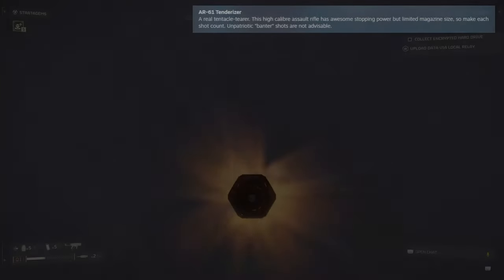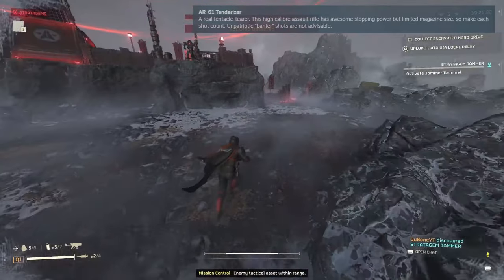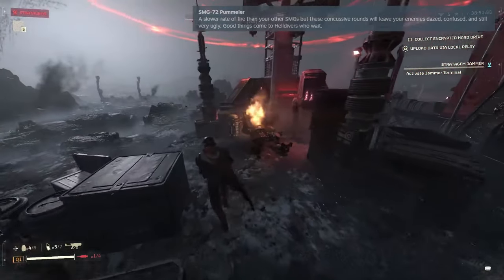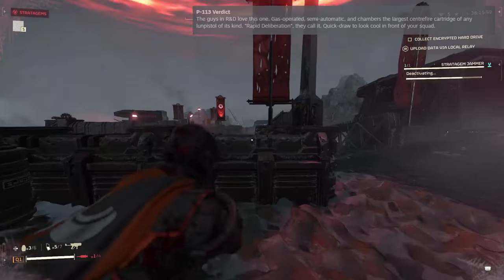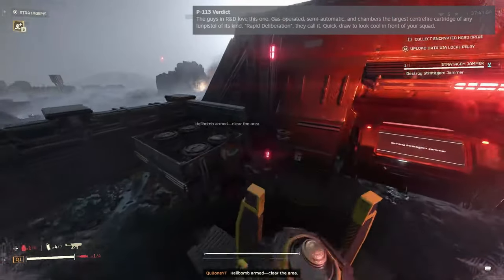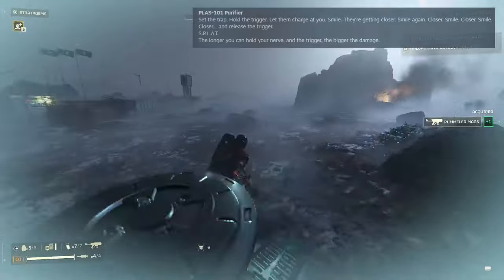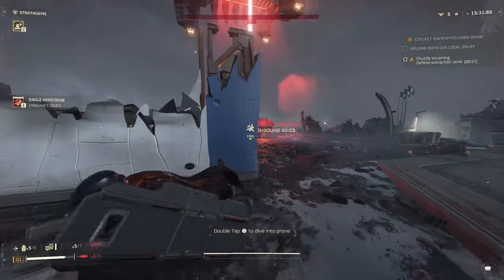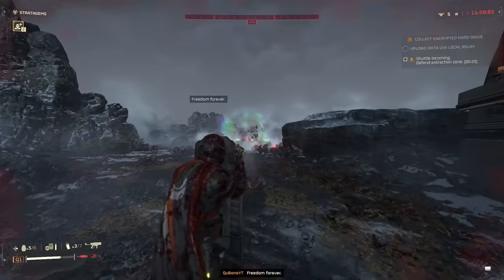Ranking EVERY WEAPON in Polar Patriots | Helldivers 2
With the release of a new warbond, I'm excited to put every weapon to the test! I hope you're as excited as I am!